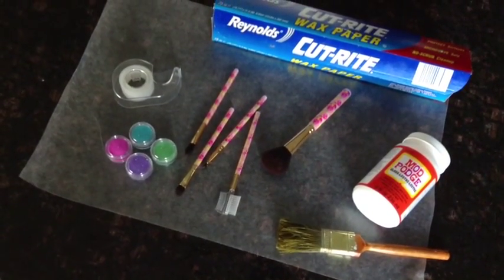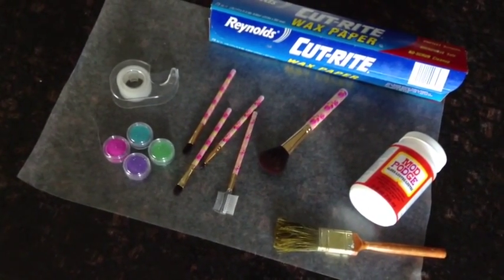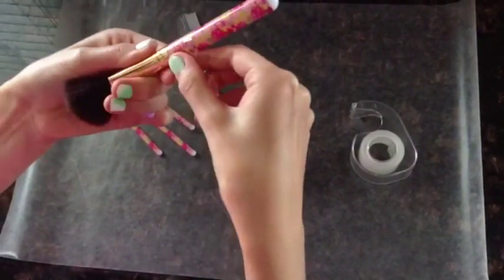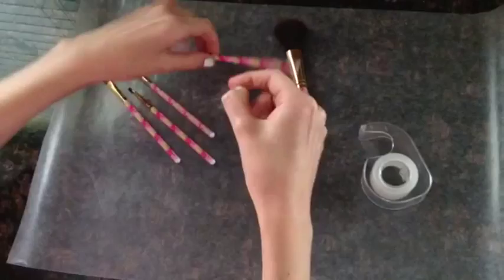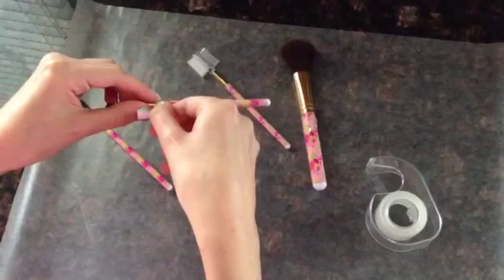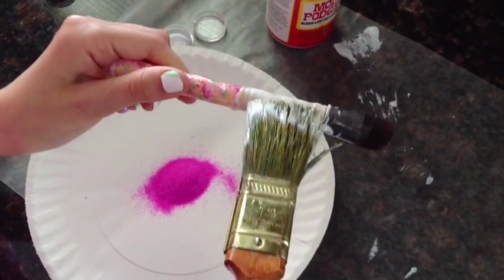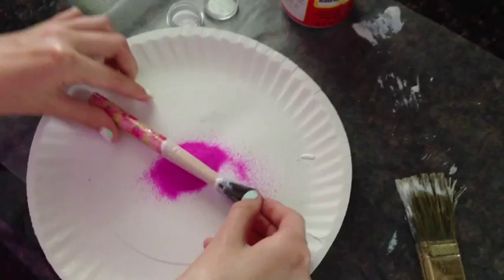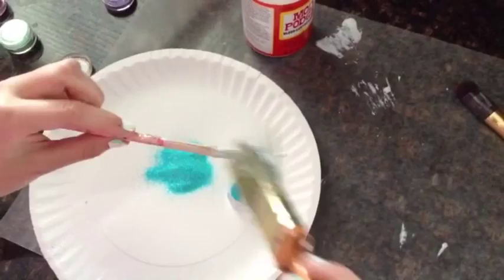Glitter MakeUp Brushes!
hope you had as much fun as I did•

sorry that this video is so short, I thought I would just keep it simple•

make sure to like this video if you want me to make an Instagram account for my YouTube channel•